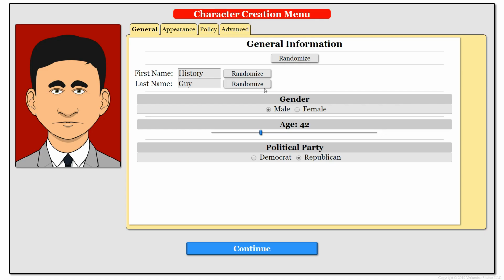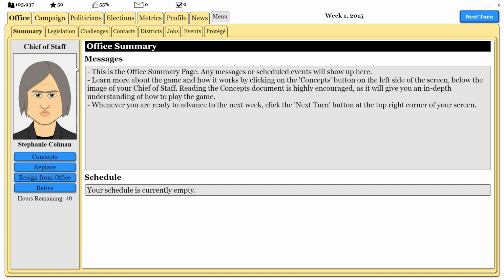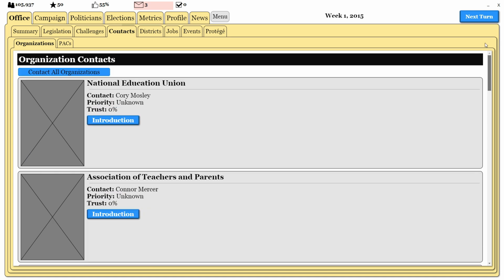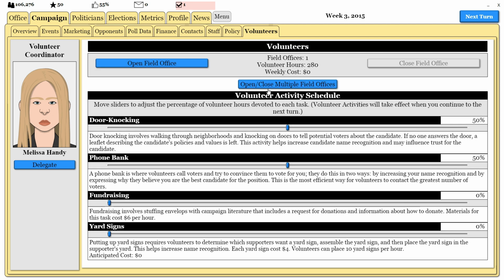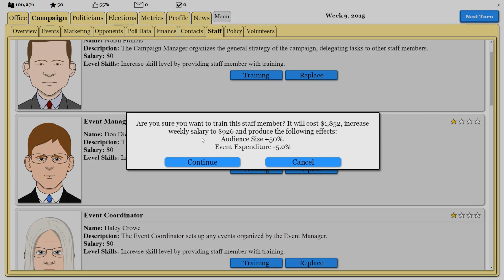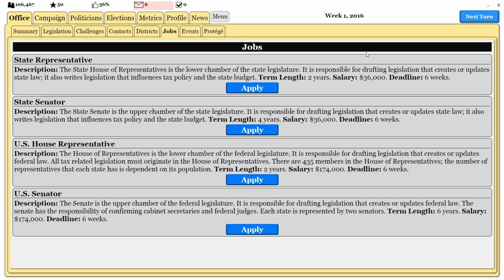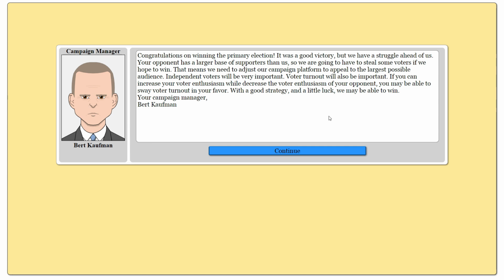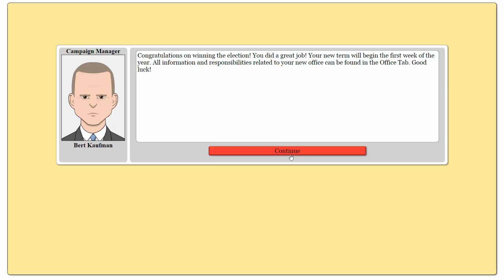I GOT ELECTED TO THE STATEHOUSE! - The Political Process - Early Access Politician Sim FIRST LOOK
Explore a dynamic world of politics in this turn-based, political simulator. Create a character, run for political office, write legislation, balance budgets, and more as you move up the political hierarchy.